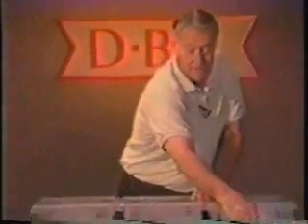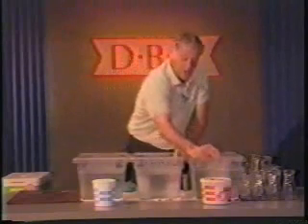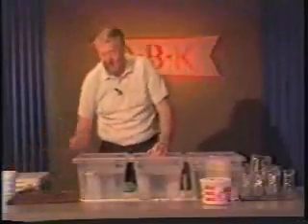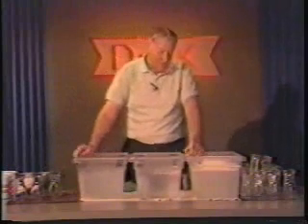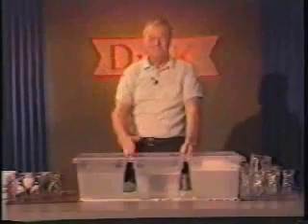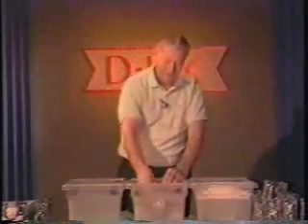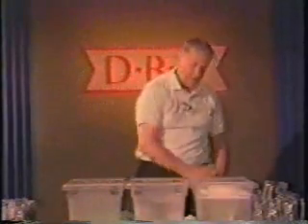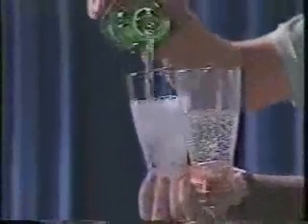DBK Beer Clean Glass Demo 1 of 3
Creating a beer clean glass